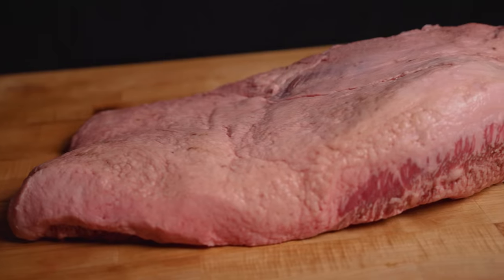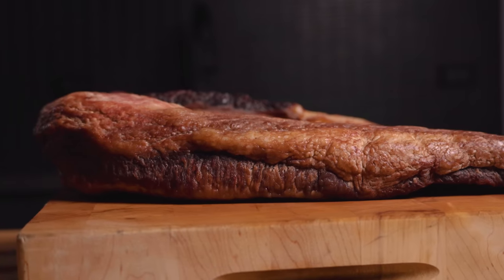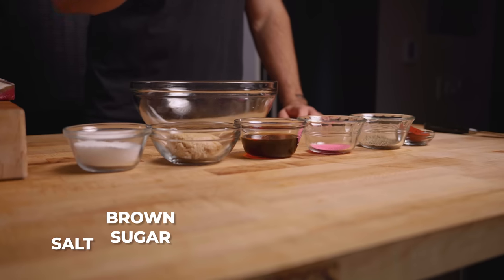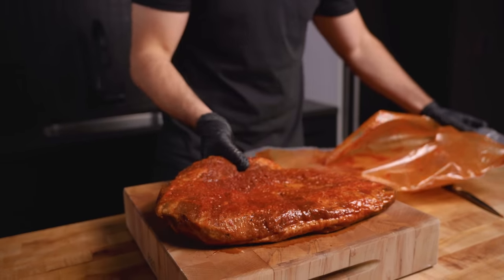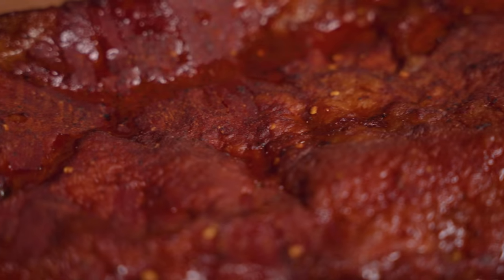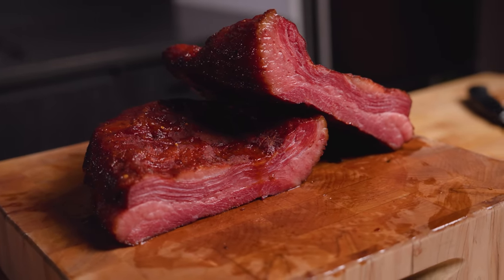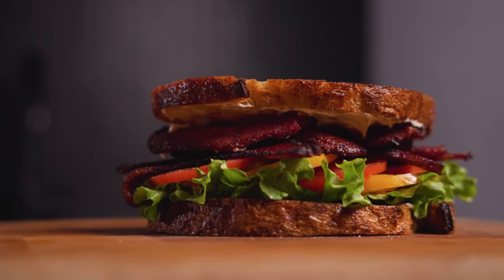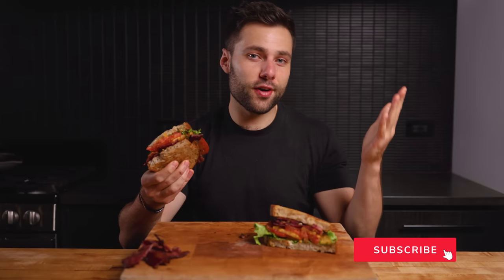I Turned a Dry Aged Brisket into BACON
The three things I love to cook most in this world are brisket, bacon and dry aged beef. Naturally it was time to combine the three, and assemble the most epic BLT for the ages! This experiment honestly blew me away…